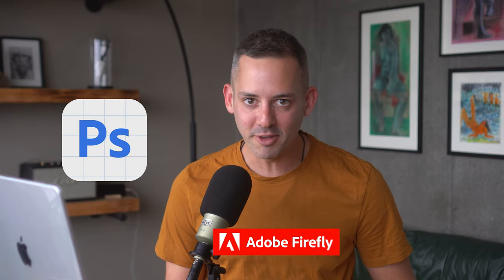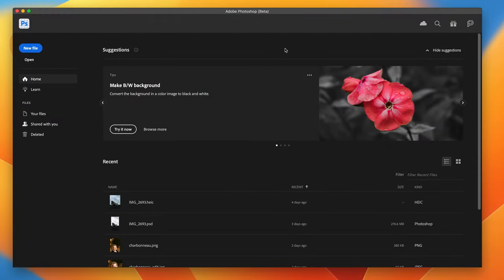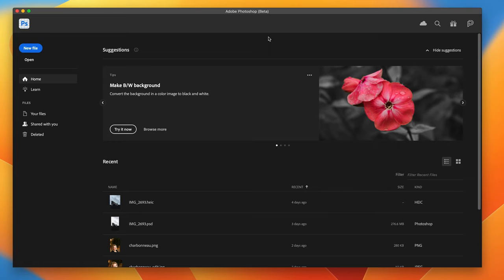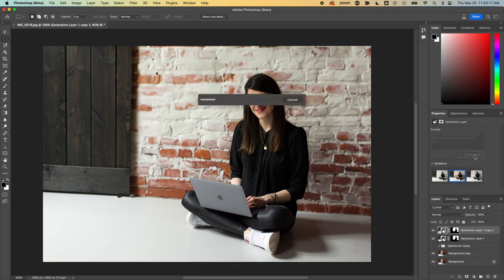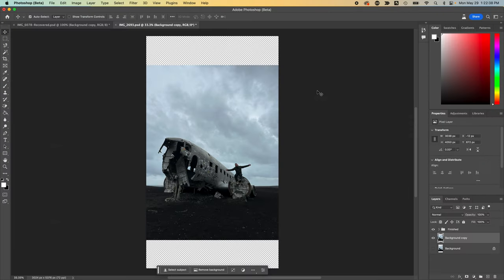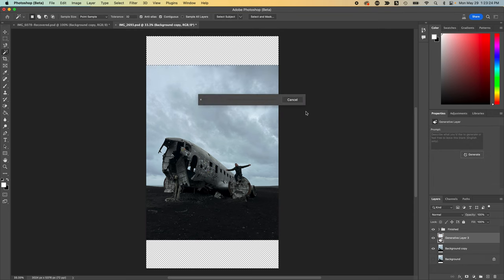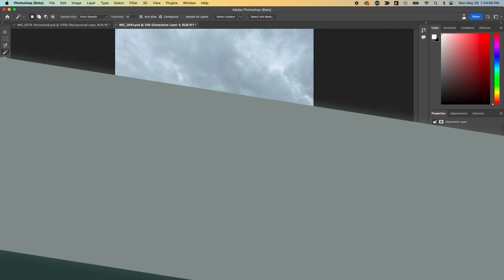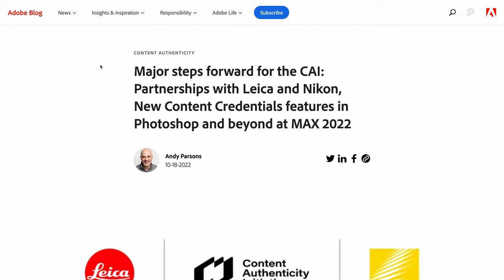Generative Photoshop Fill by Adobe Firefly (Quick & Easy Tutorial)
In this video, I show you how to use Photoshop's new generative fill AI feature to easily and realistically change the background of a photo, extend the background of a photo, or add or remove objects from a photo. This feature is available in the Photoshop beta and is incredibly powerful. I've been using it for a few weeks, and I'm blown away by the results.

If you want to learn more about generative AI in Photoshop, I encourage you to watch the video. And if you're not already using the Photoshop beta, I encourage you to sign up. It's a great way to get early access to new features and help shape Photoshop's future.

Content Authenticity: Major steps forward for the CAI: Partnerships with Leica and Nikon, New Content Credentials features in Photoshop and beyond at MAX 2022 (Adobe)

× Chapters:
0:00 Intro to Generative Fill Adobe Photoshop (beta)
0:50 Accessing Photoshop beta
1:33 Example 1: Changing the Background with Generative Fill
3:08 Example 2: Extending an Image for an Instagram Reel Thumbnail
4:48 My thoughts on Adobe tools and Firefly
5:20 Additional features in Adobe Firefly and Content Authenticity Initiative
6:05 Conclusion